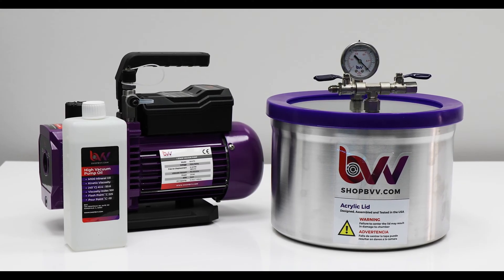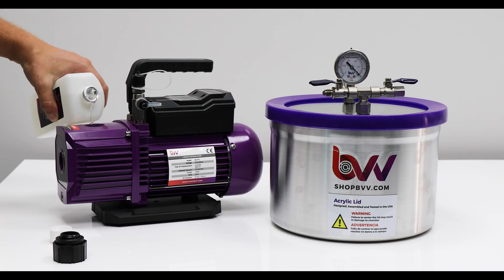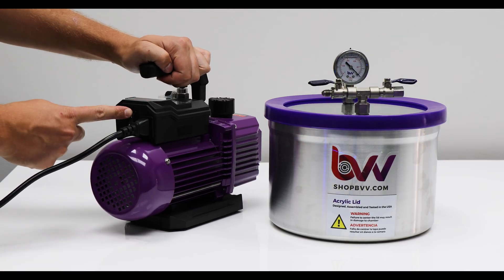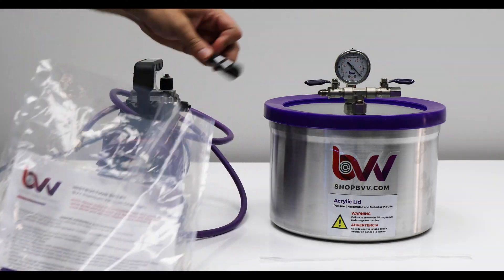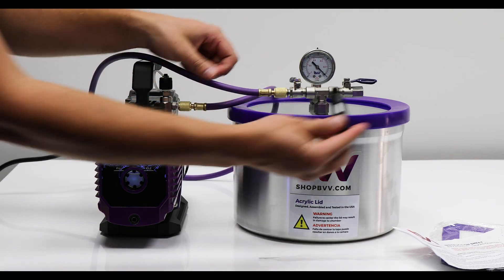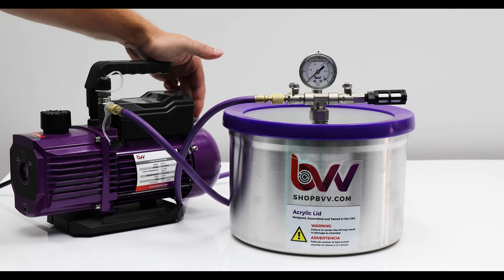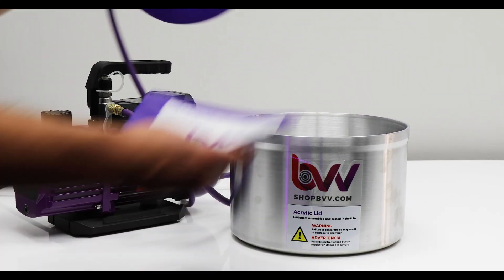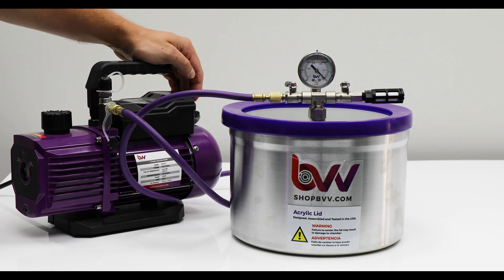BVV Vacuum Chamber Tutorial